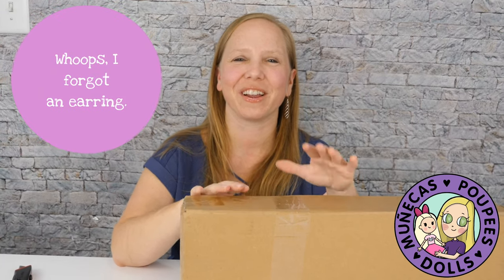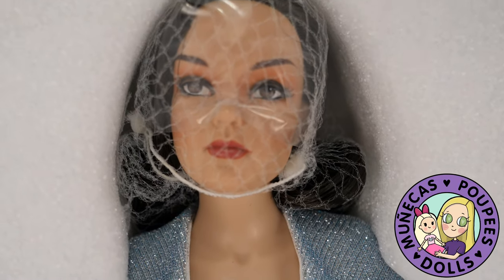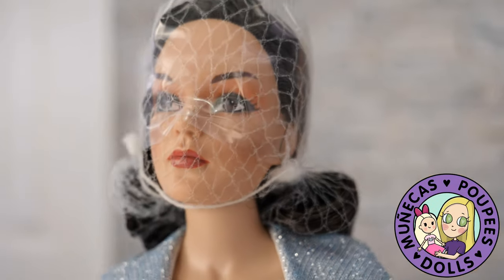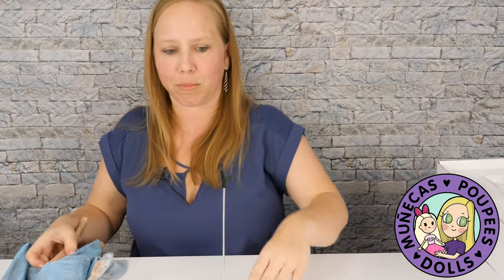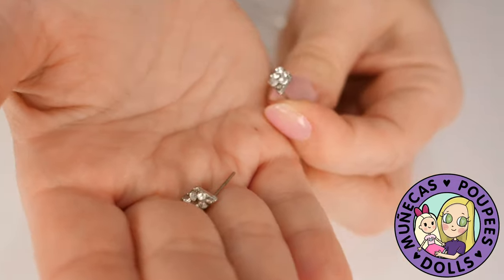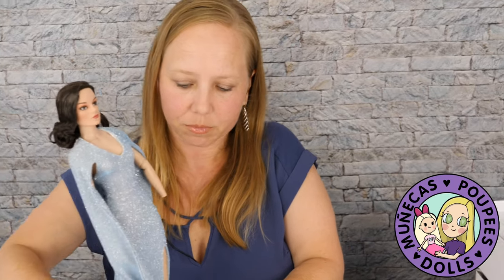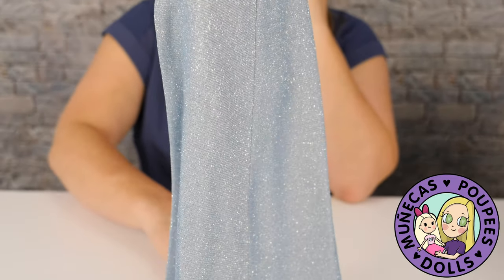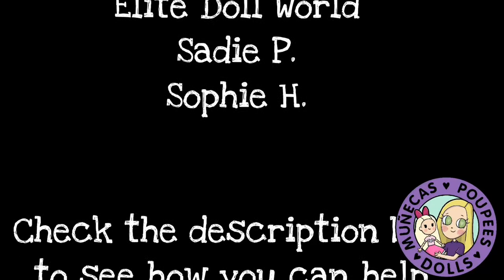Unboxing Robert Tonner Showtime Grace Doll From VDC